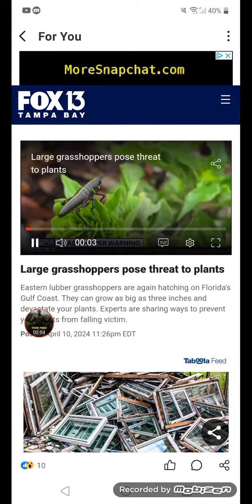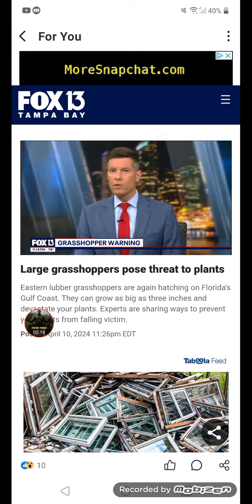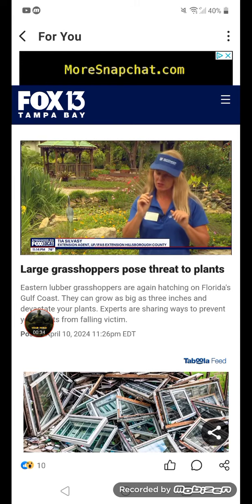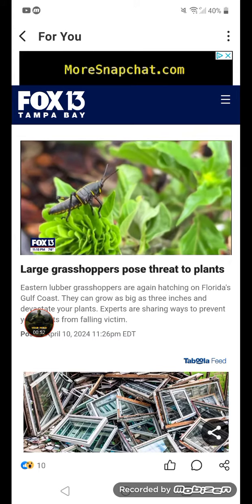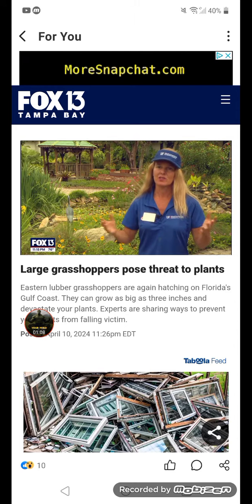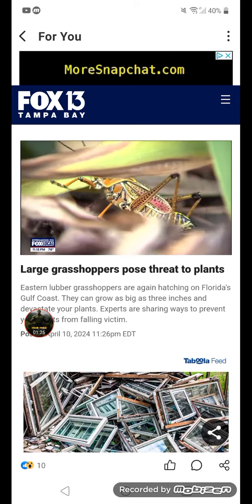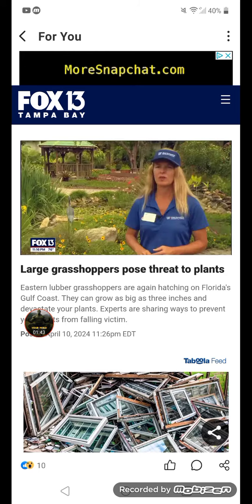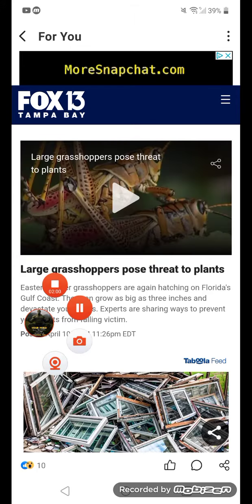👀👂🏼Large grasshoppers poses threats